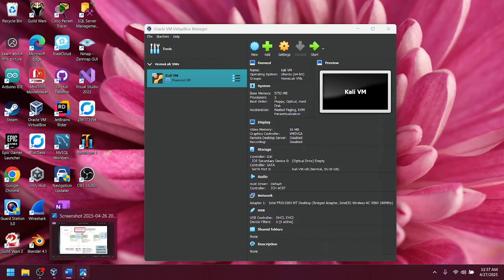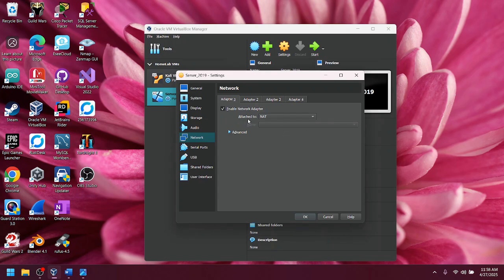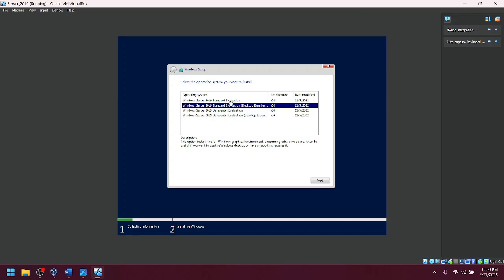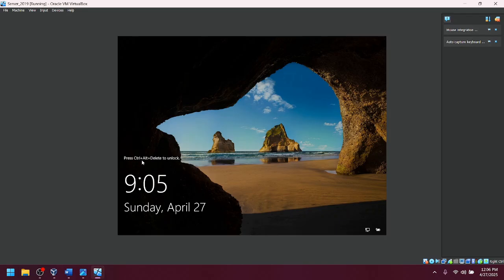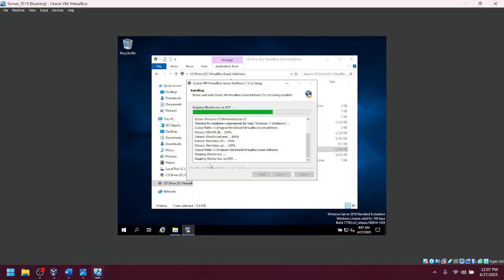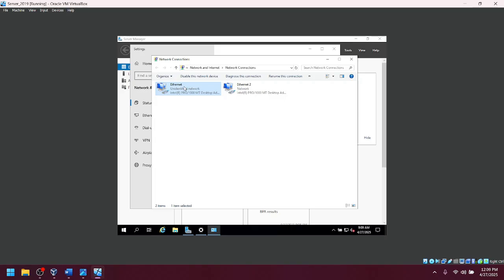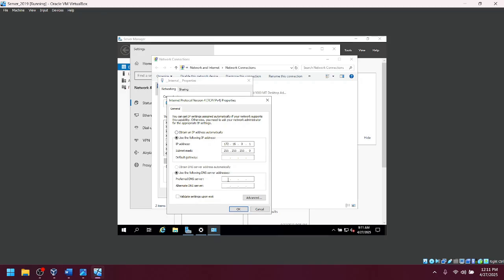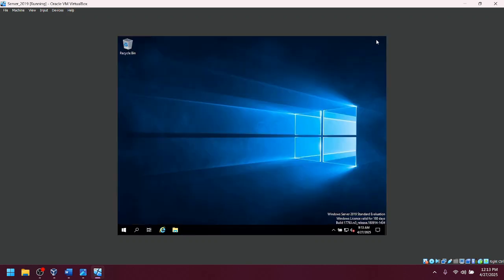Ep1 Windows Server Setup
Link to Joshs Tutorial